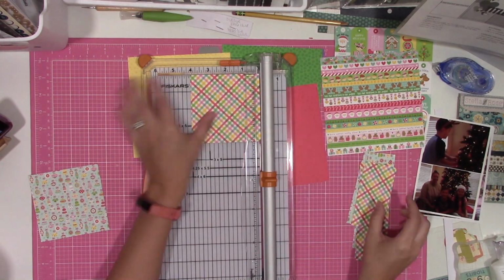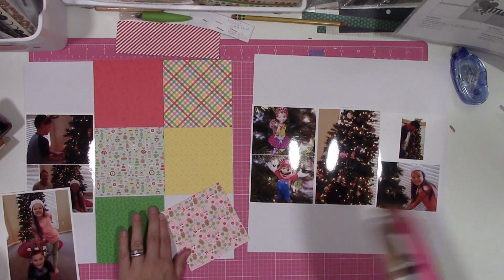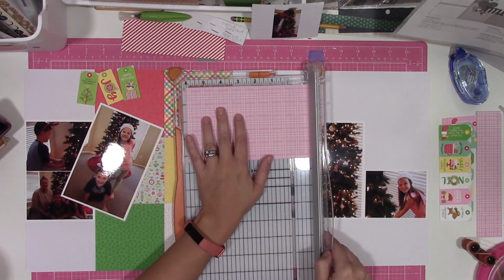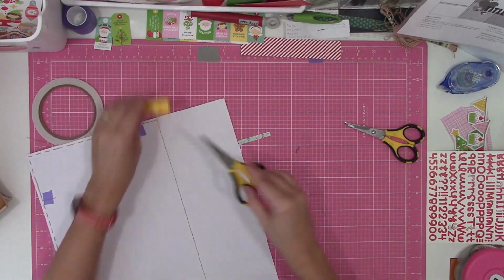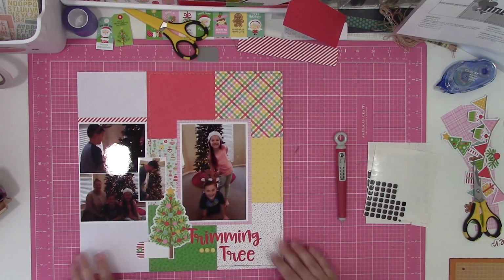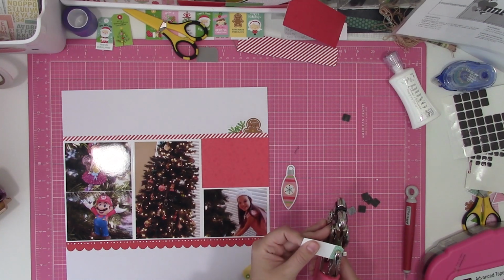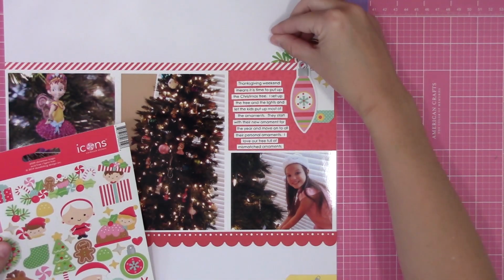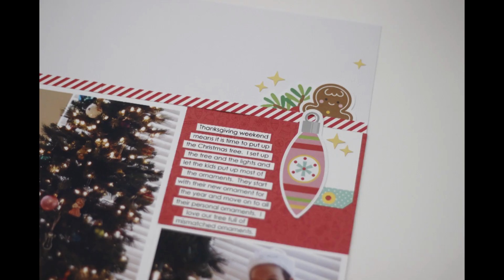"Trimming Our Tree" | 6x6 Paper Pad Series | Scrapbook Process #160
This is sketch y (there's 20. ) from the 6x6 sketch bundle offered at Scrapbook Generation.